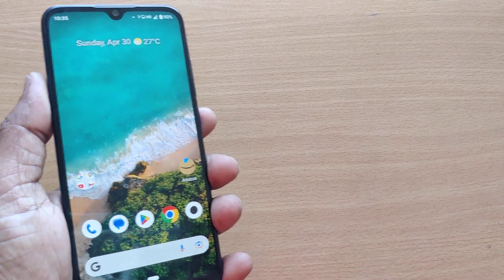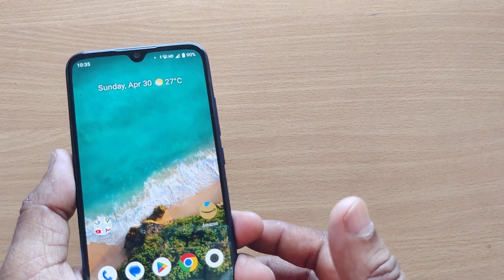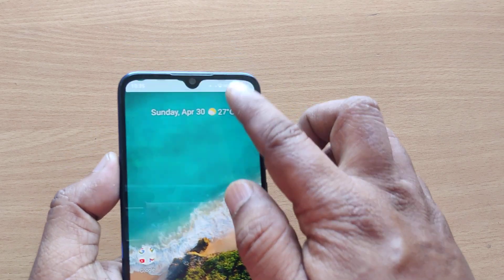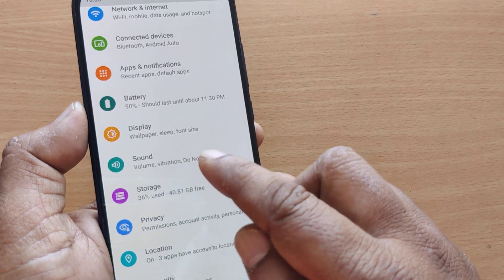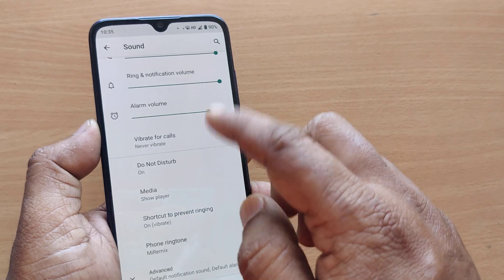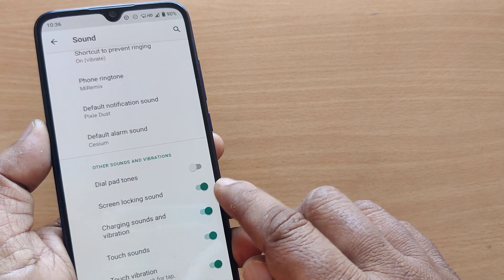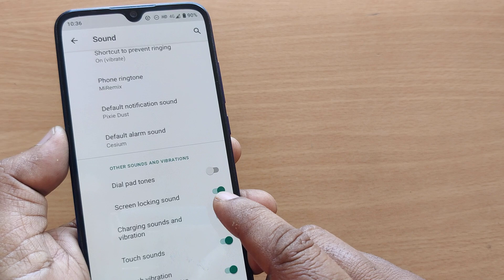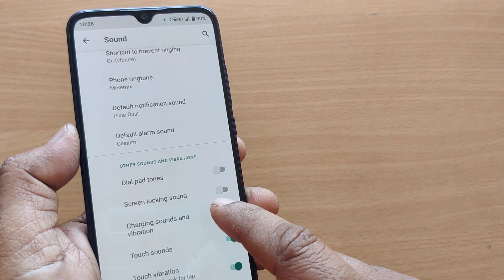how to turn off screen locking sound on Android mobile phone